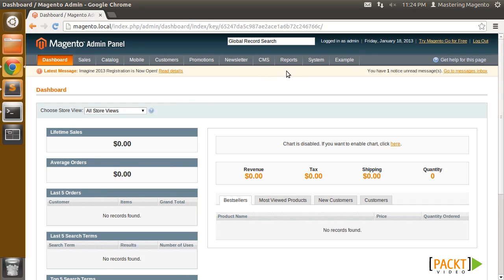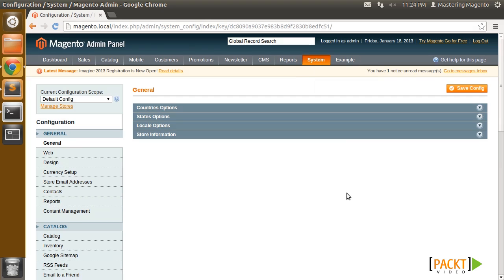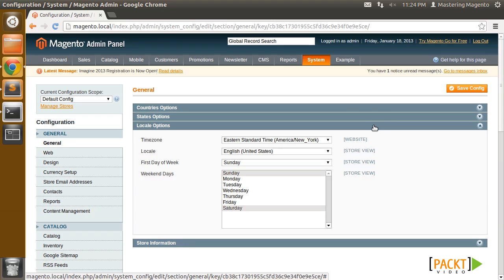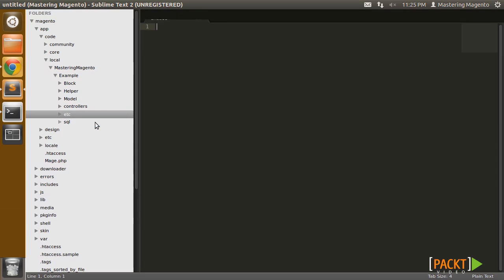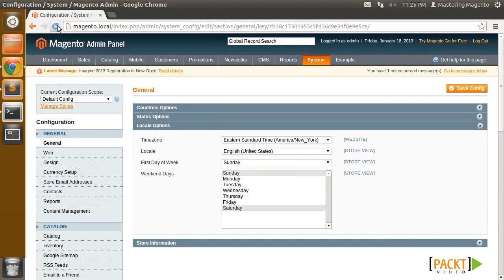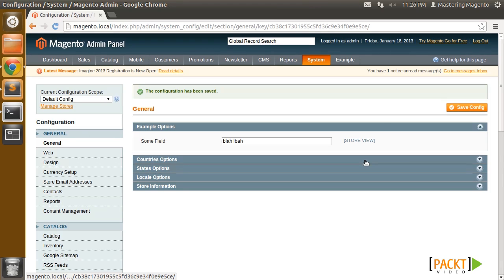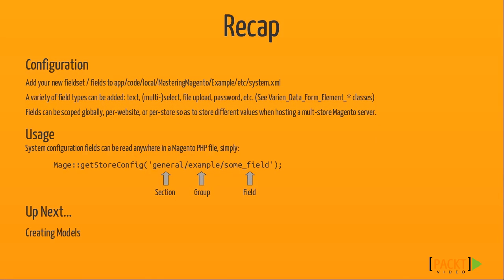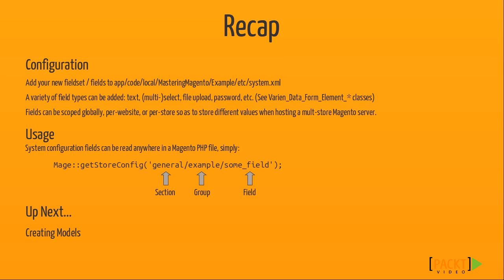c32 Adding System Configuration Fields